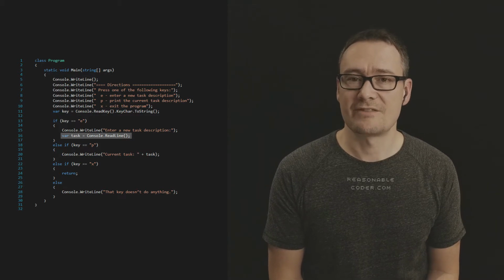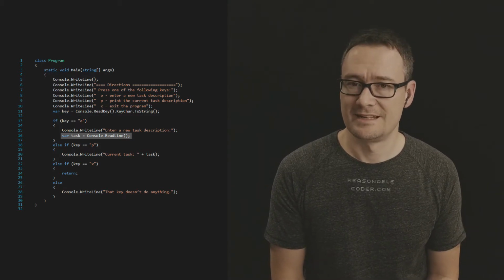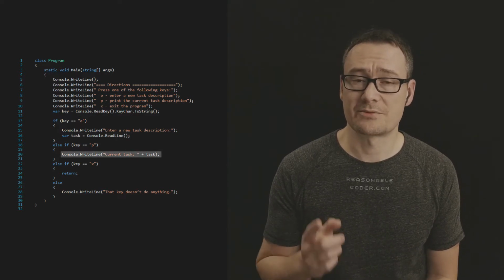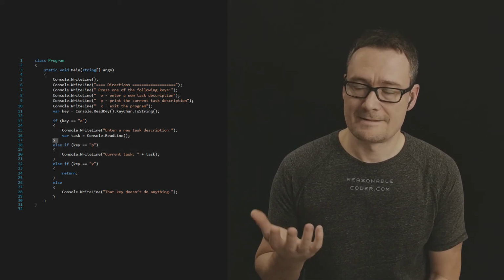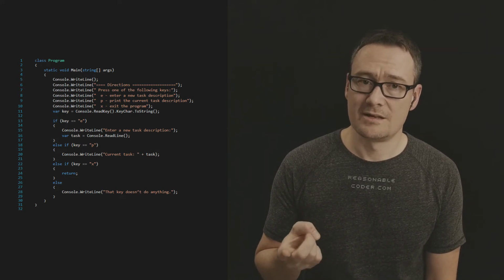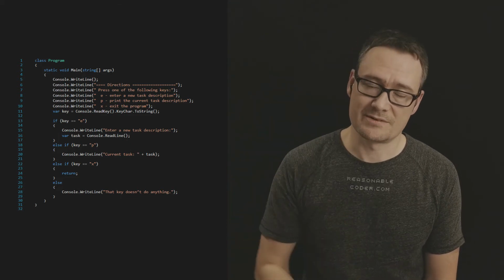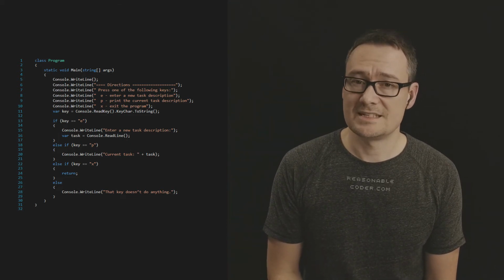RC0003.6 - Understanding: Blocking, Dot Notation, Scope